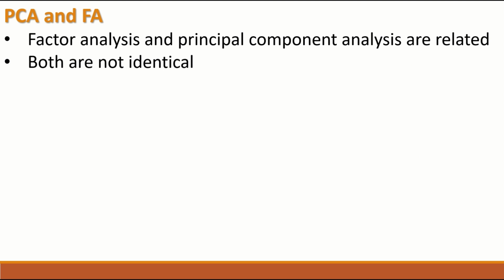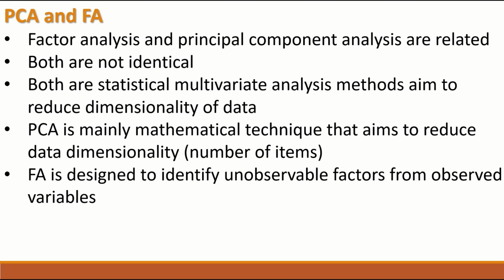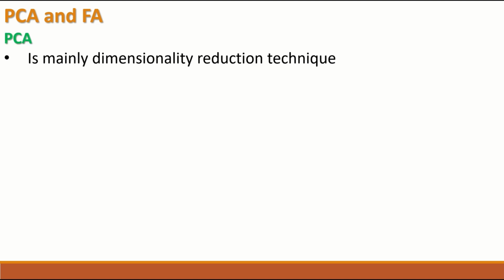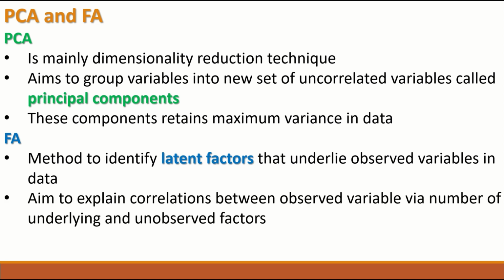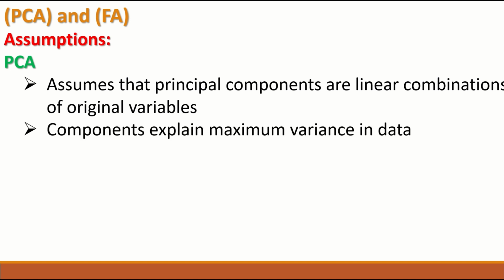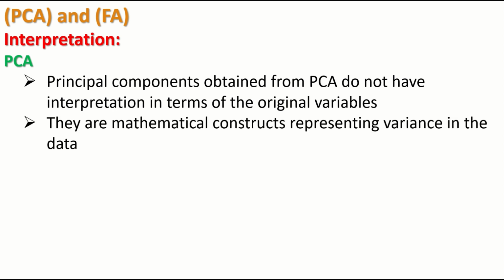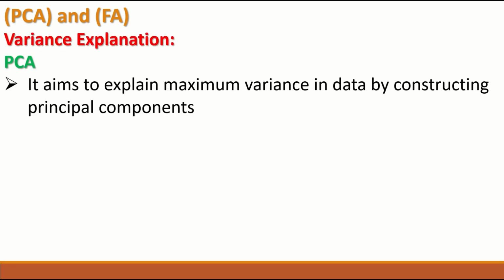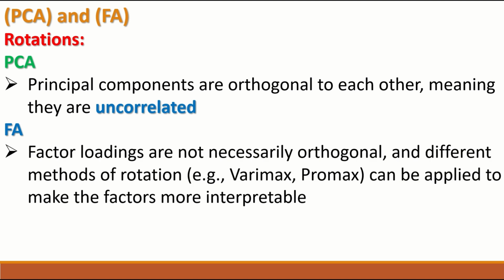Factor analysis FA versus principle component analysis PCA